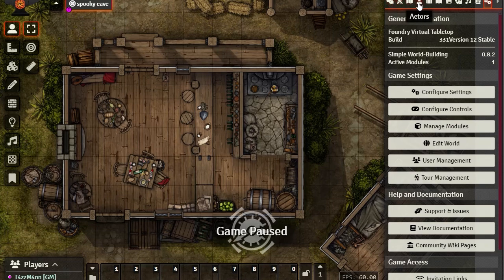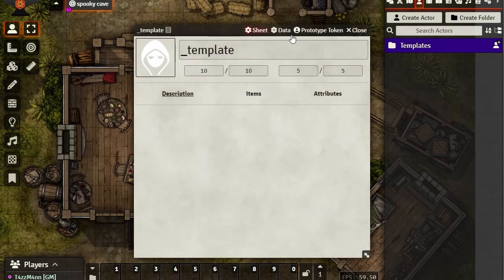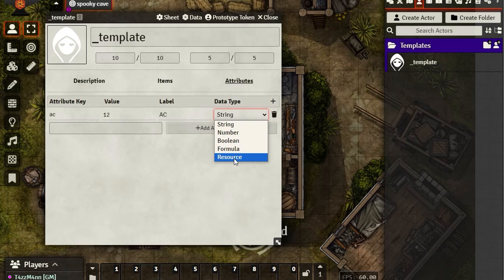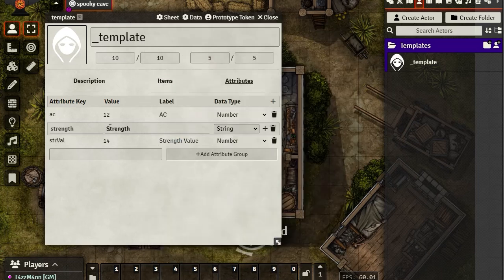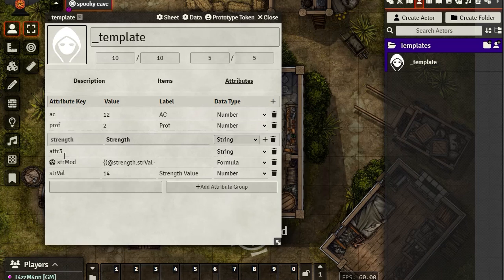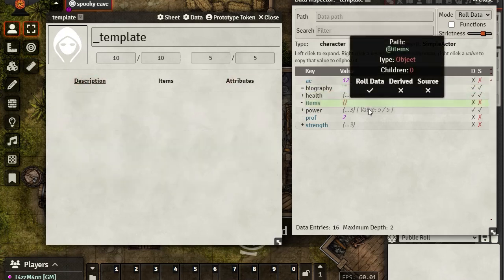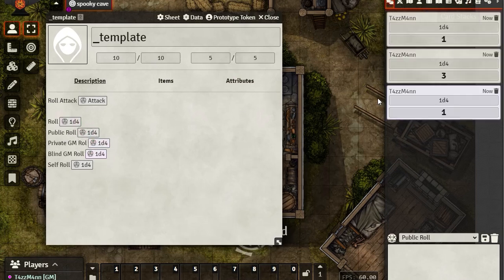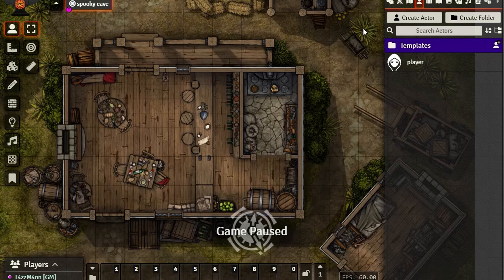Foundry VTT V12 (SWB) From the Ground Up ~ E004 ~ Basic Actor Basics